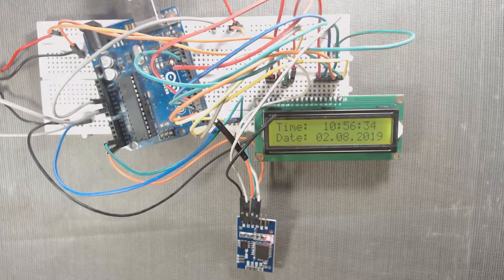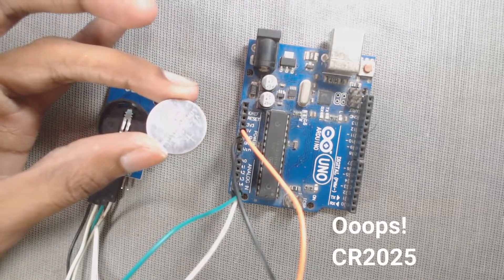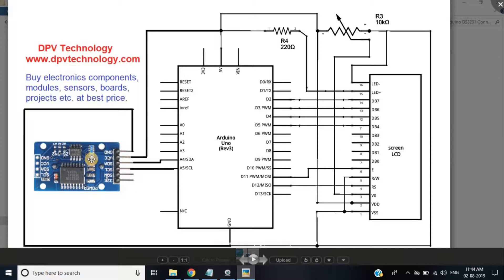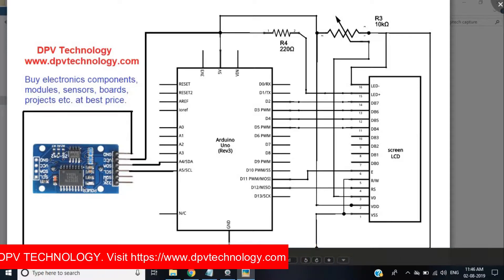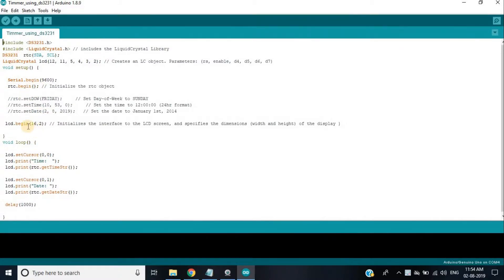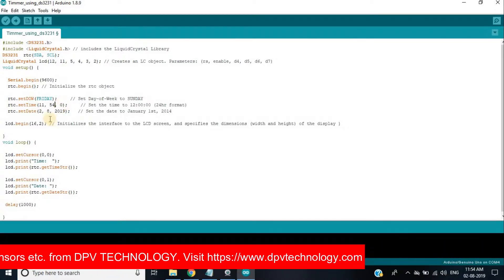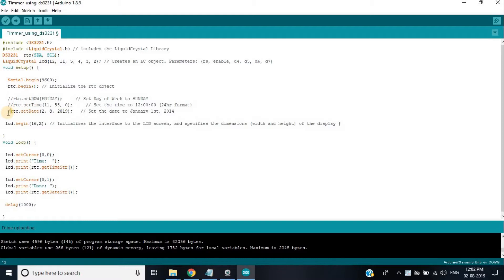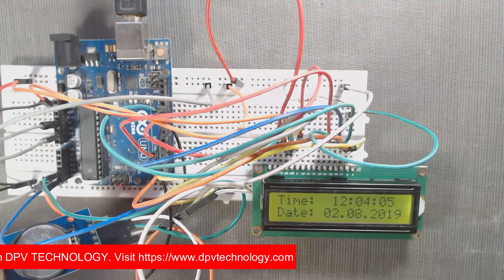How to connect DS 3231 Real time clock module with LCD and Arduino [ CC ]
Hi, In this video, we will learn how to use the DS3231 Real Time Clock  RTC Module with 16x4 LCD using Arduino UNO.
The DS 3231 is a Real-Time Clock that Counts Seconds, Minutes, Hours, Date of the Month, Month, Day of the Week, and Year, with Leap-Year.
The date at the end of the month is automatically adjusted for months with fewer than 31 days.
The module can work on either 3.3 or 5 V.We can use a battery of 3V like CR2032 , CR2025 to power the module and it maintains the information for more than a year.
The module has 6 pins - Vcc, ground, SDA, SCL, SQW, 32k.
We need to connect only 4 pins with arduino to get the result.